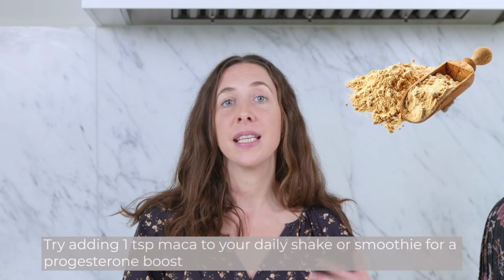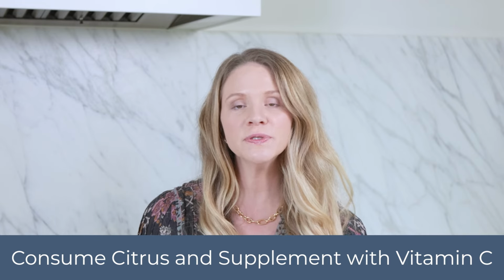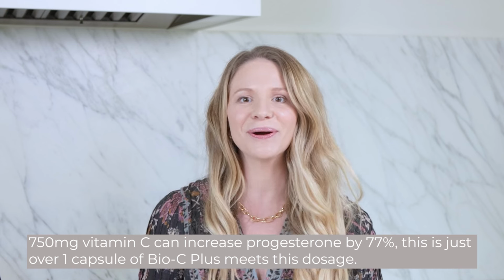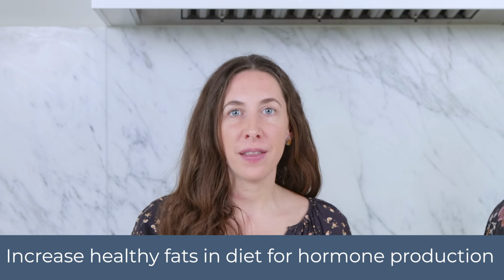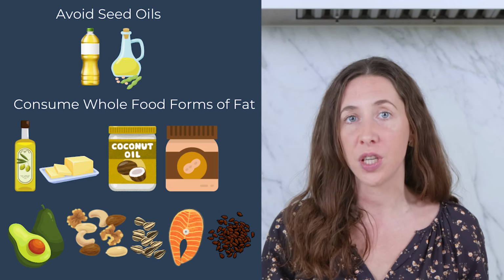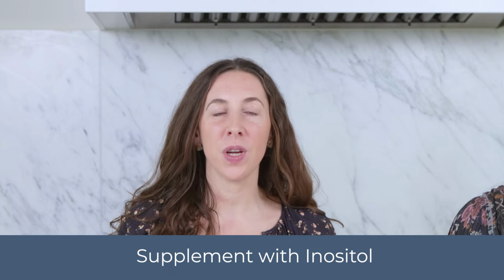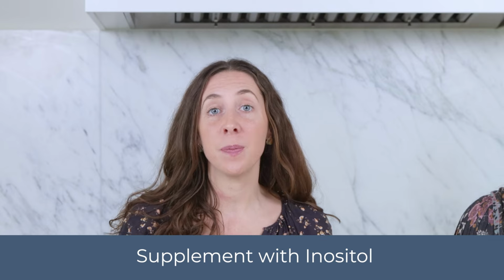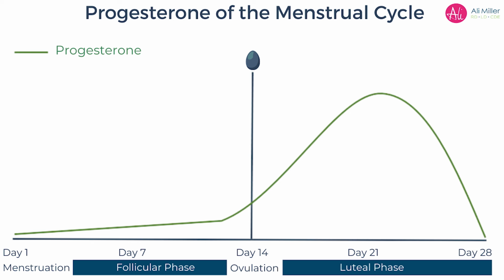5 Ways to Naturally Boost Progesterone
If you watched our video on 4 Signs You Have Low Progesterone, this video will tell you what to actually DO about it! Before even exploring the world of bioidentical progesterone, making some simple diet and lifestyle tweaks may do the trick. We'll cover food goals as well as research-backed supplement strategy for boosting this important hormone.

Timestamps:
00:00 - Intro
00:25 - Stress
00:56 - Regulate Stress
02:10 - Consume Citrus and Supplement with Vitamin C
02:44 - Increase Healthy Fats
04:00 - Consume Tea
05:12 - Supplement with Inositol
06:41 - Making it happen
Products Mentioned:
Adaptogen Boost (01:48)

Bio-C Plus (02:31)

EPA-DHA Extra (03:30)

NN Teas (04:04)

Calm and Clear (04:38)

Relax and Regulate - inositol (05:28)

Videos Mentioned:

4 Signs You Have Low Progesterone (00:13)

Superfood Chicken Nuggets (06:11)

Studies Mentioned:

Effects of ascorbic acid supplementation on serum progesterone levels in patients with a luteal phase defect

Dietary fat intake and reproductive hormone concentrations and ovulation in regularly menstruating women

Ovulation induction with myo-inositol alone and in combination with clomiphene citrate in polycystic ovarian syndrome patients with insulin resistance

About us: Ali Miller, RD, LD, CDE and Becki Yoo, MS, RD, LD are registered dietitians using functional approaches to health with a strong belief in food-as-medicine. Ali started her functional medicine clinic, Naturally Nourished in 2011 with the approach that everything you put in your body sends a signal leading to optimal health function or dysfunction and disease.